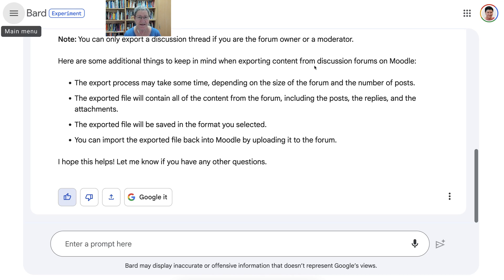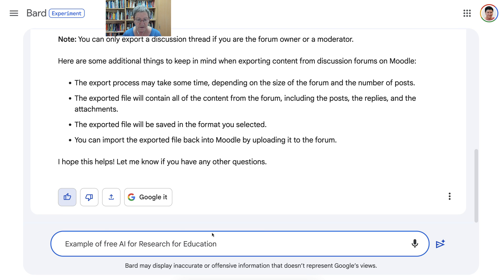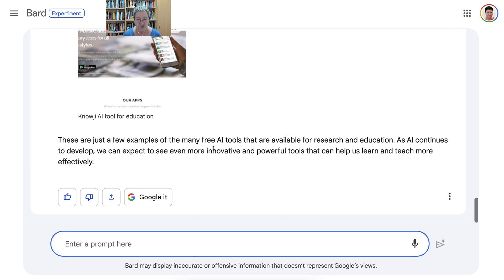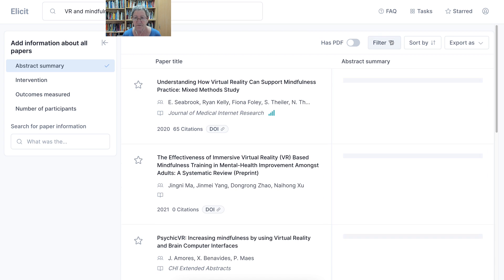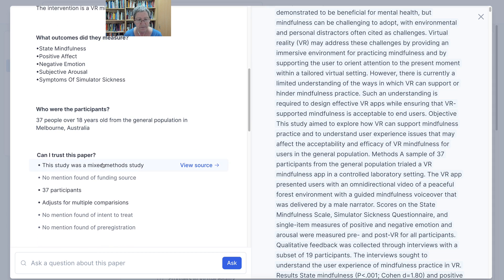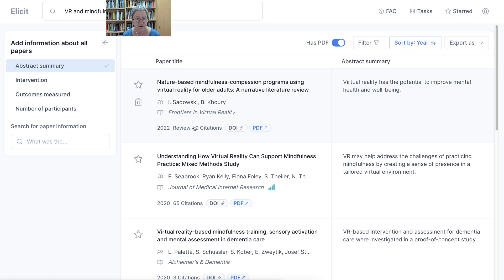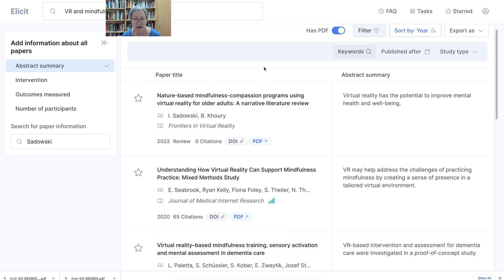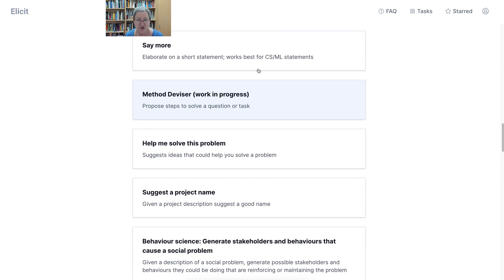How to Use Elicit AI to Access Free Academic Papers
Elicit is a free powerful AI research powerful tool that can help you with your research: find papers, extract key claims, summarize, brainstorm ideas, and more. It is a free tool that is available to anyone.

The main workflow in Elicit is literature review, which you see on the home page. This workflow tries to answer your research question with information from published papers.  According to the co-founder of Elicit, the task feature viewed in the video doesn't work at the moment.

Elicit is easy to use and is available on a browser or desktop. So what can you do with  Elicit?
* Find relevant papers: Elicit can help you find relevant papers by searching for keywords or by browsing by topic.
* Extract key claims: Elicit can extract the key claims from a paper, so you can quickly get an overview of the research.
* Summarize papers: Elicit can summarize papers, so you can quickly get the main points of the research.
* Brainstorm ideas: Elicit can help you brainstorm ideas for your research by suggesting related papers and concepts.
* Categorize papers: Elicit can help you categorize papers by topic or by research method.
* Generate research questions: Elicit can help you generate research questions based on the papers you have found.
* Summarize your research: Elicit can summarize your research, so you can easily communicate your findings to others.